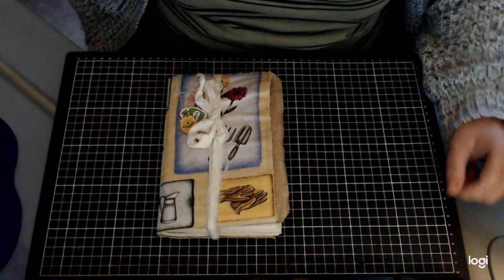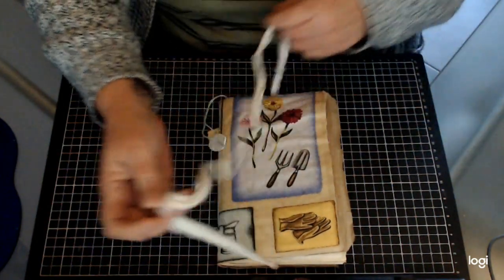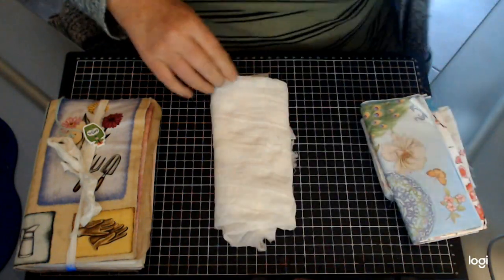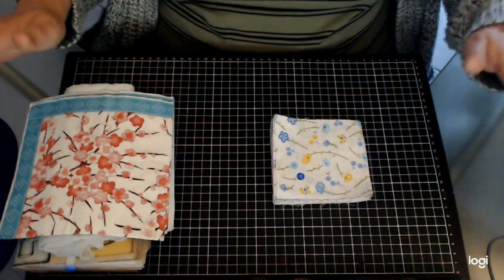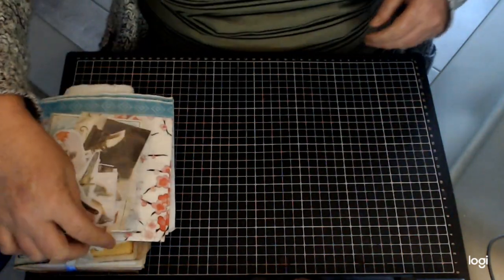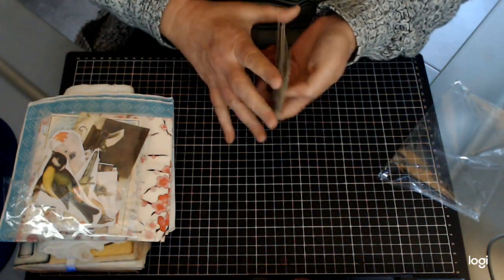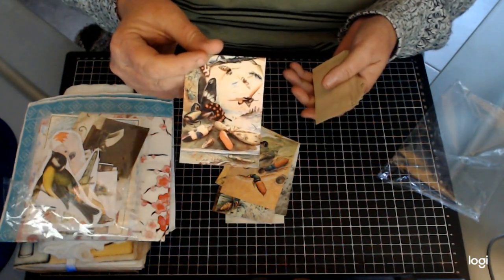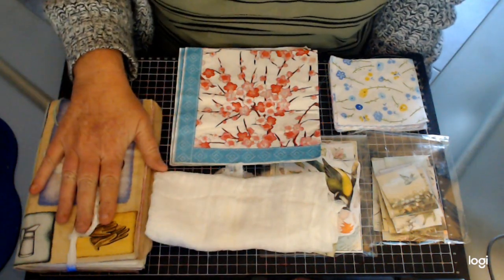GIVEAWAY!! 50 subscribers!! - Australia Only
This a Giveaway to celebrate and thank 50 subscribers to my YouTube channel.  Thank you so much to all for being with me on this journey, you words of support and encouragement, its means the world to me.

You must like one of any of my videos
You need to comment that you want to part of the giveaway
I require you to comment what you would like to see in a 100 subscriber giveaway
You need to comment what kind of videos you would like me to do in the future

This giveaway will be drawn in two weeks on the 1st September 2019
Good luck everyone and thank you!